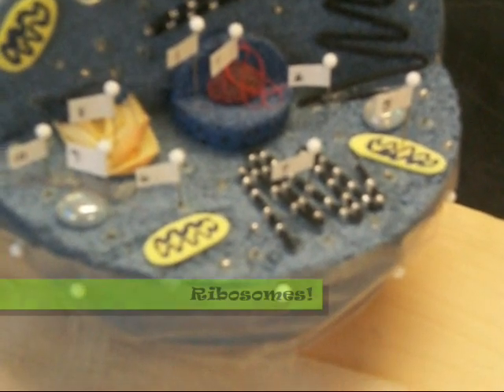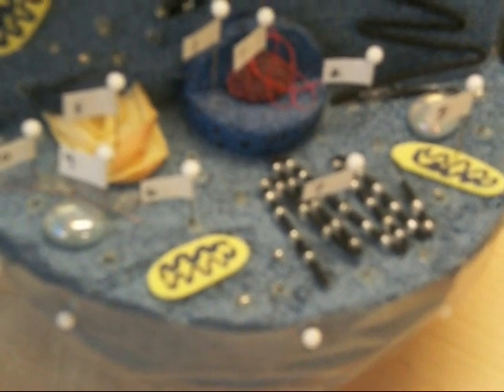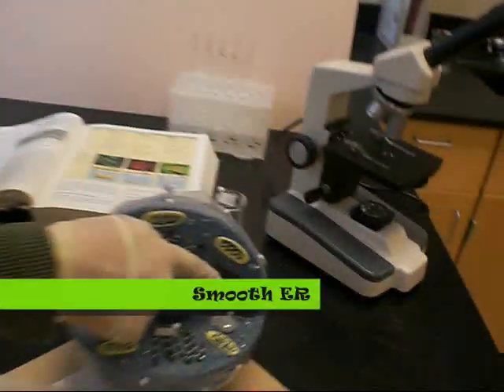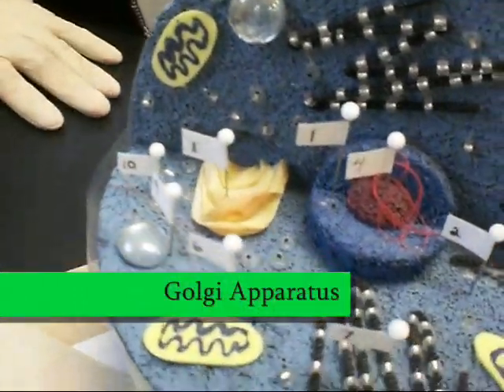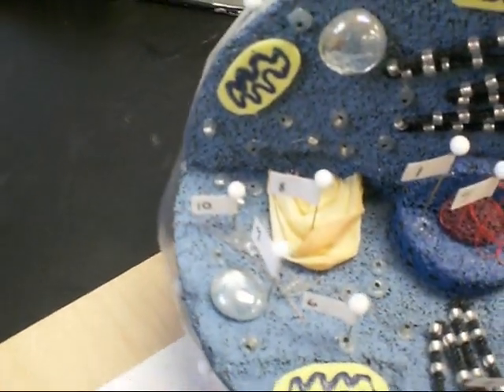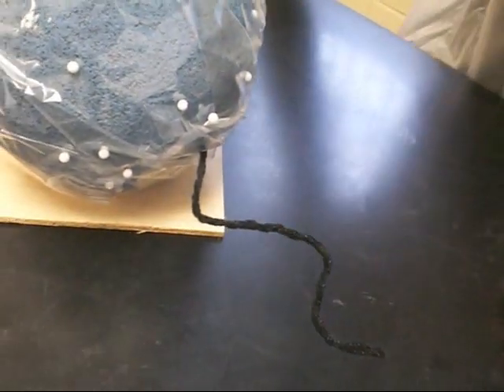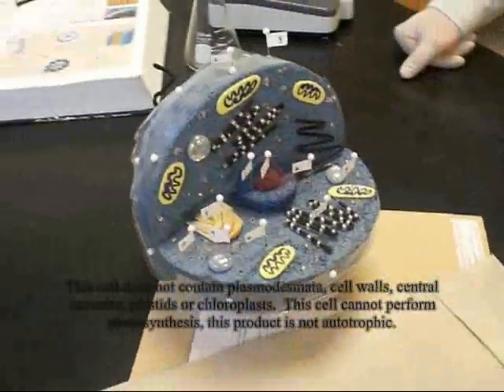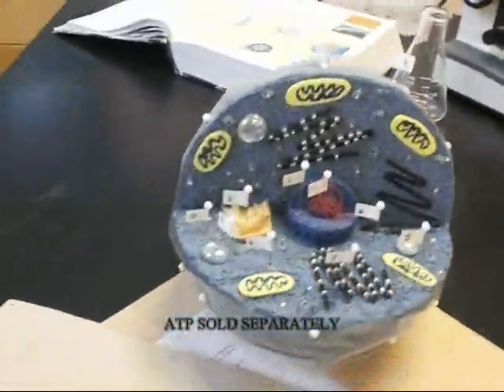Animal Cell Infomercial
Video project for ap bio 2010